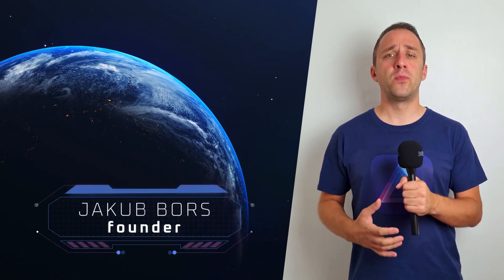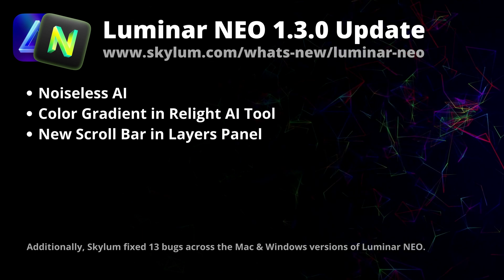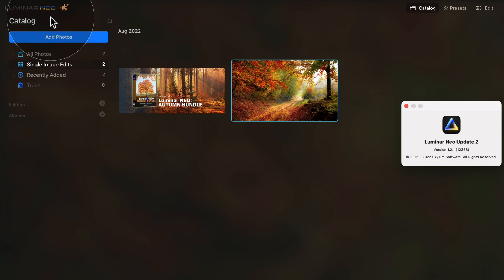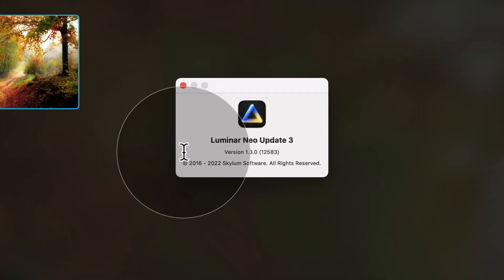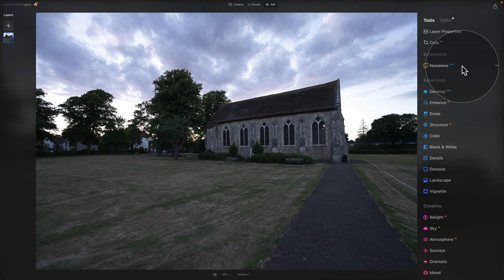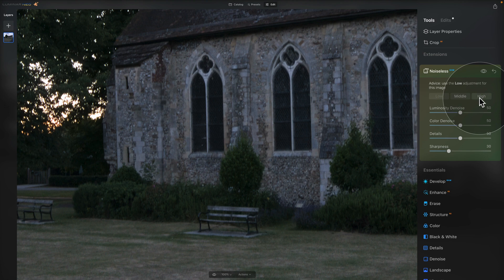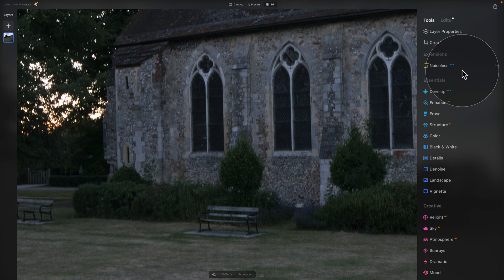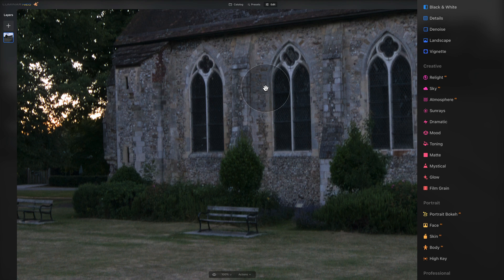Luminar NEO 1.3.0 Update | Noiseless AI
The new Luminar NEO update 1.3.0 brings the Noiseless AI extension together with plenty of minor improvements to Luminar Neo’s usability, including сolor gradients in the Warmth Sliders in Relight AI and an updated interface in the Edit tab. This video will cover all the updates and show you how to install them and use them directly in Luminar NEO.

In this video:

00:00 Start
00:03 Introduction
00:21 Luminar NEO Update 1.3.0
01:57 Luminar NEO Autumn Bundle
02:33 How to Update Luminar NEO
04:24 What is NEW in Luminar NEO

Luminar NEO | Luminar | Skylum | Luminar Tutorials | Luminar Update | Luminar Update 1.3.0 | Clever Photographer | Jakub Bors